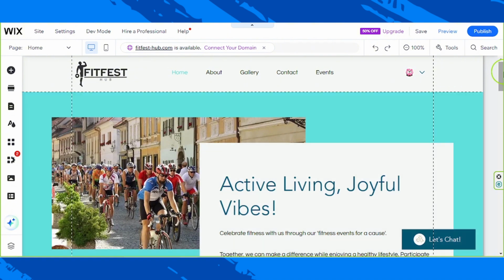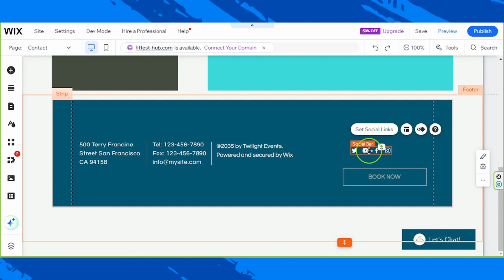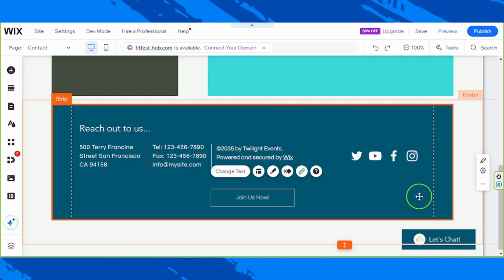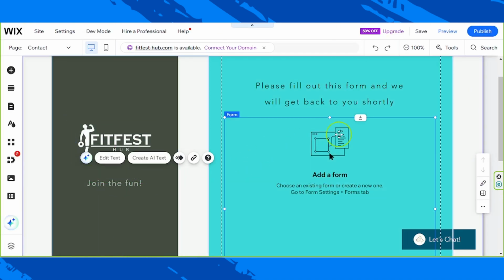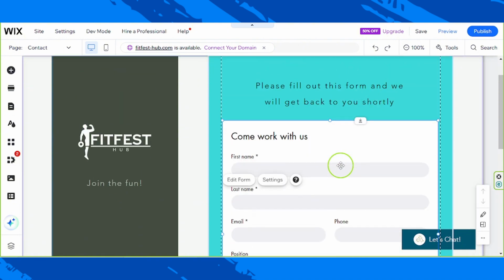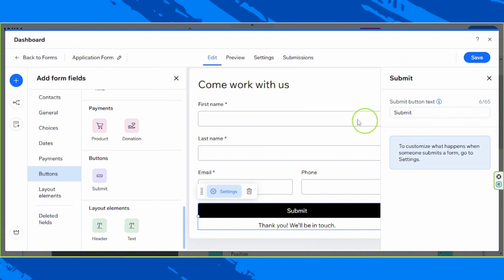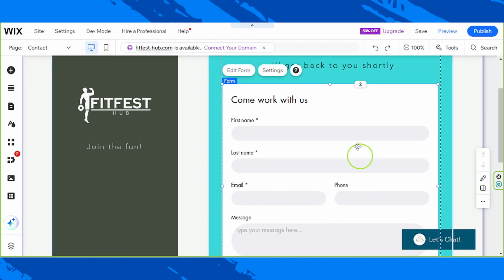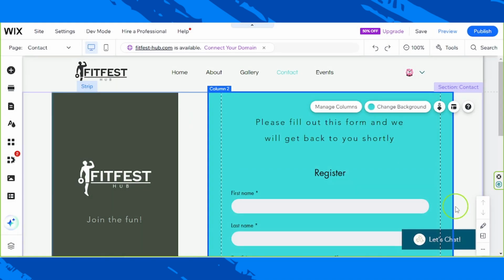Wix Events - Working On The 'Contact' Page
Welcome to our tutorial on creating an effective 'Contact' page for your Wix Events site!

Intro (00:00)
Going To The Contact Page (00:28)
Rearranging Contact Elements In Footer (01:11)
Working On The Contact Section (03:10)
Adding & Customizing A Contact Form (05:09)
Editing The Form Design (09:24)
Outro (10:50)